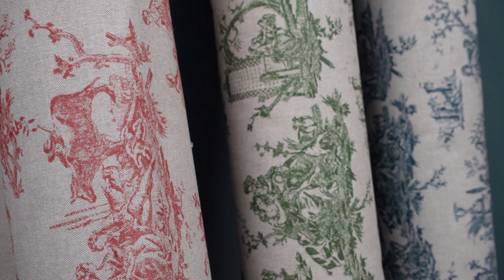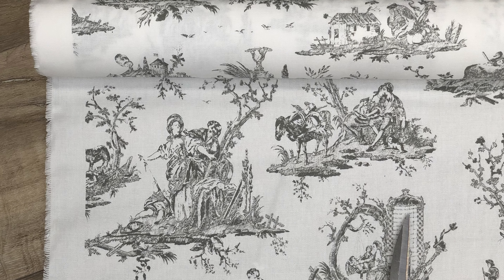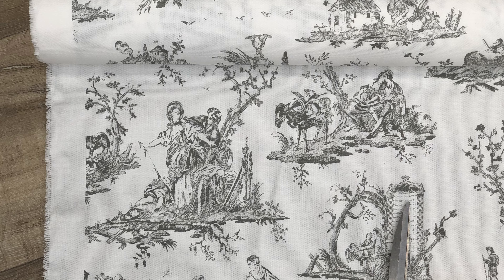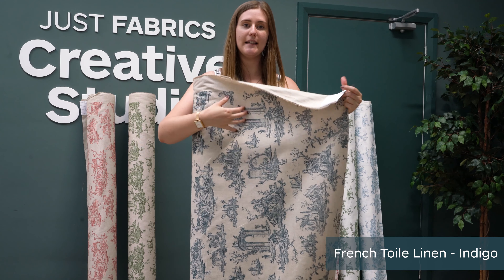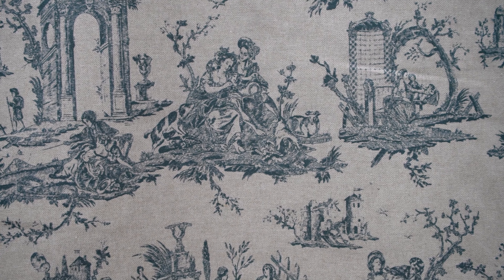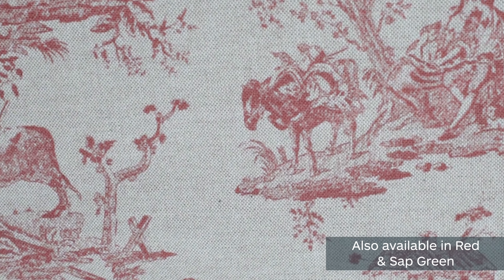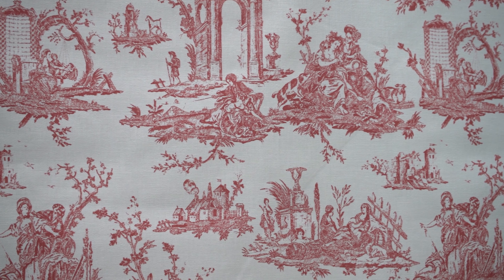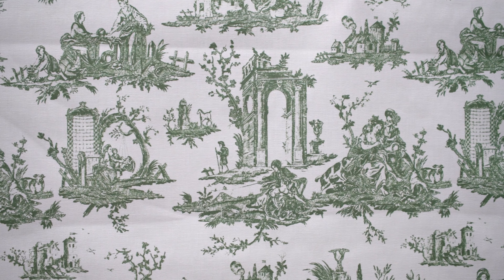French Toile Collection | Just Fabrics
Here at Just Fabrics, we stock many variations of the classic French Toile fabric. This decorative curtain fabric has a classic toile de jouy design, with printed landscapes, figures and scenes. French Toile is available in a range of colourways to suit your interior and will work well when made into curtains, blinds and cushions.